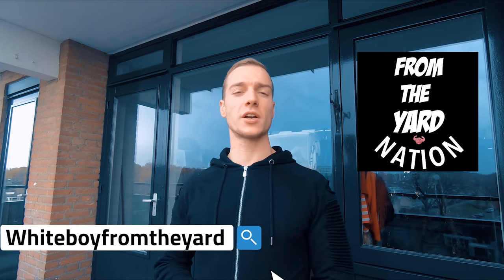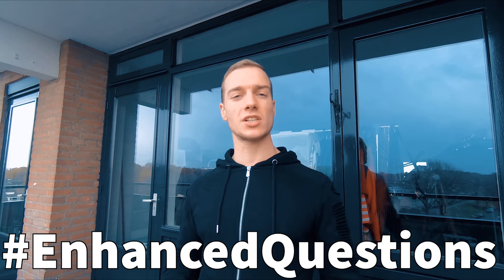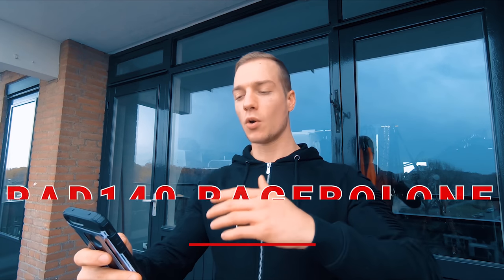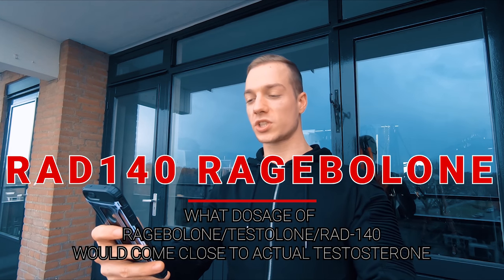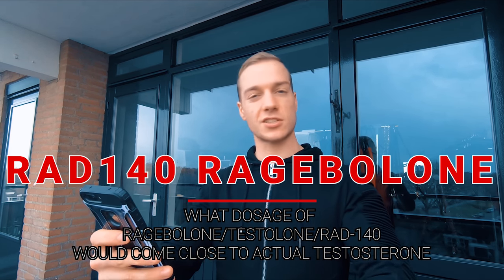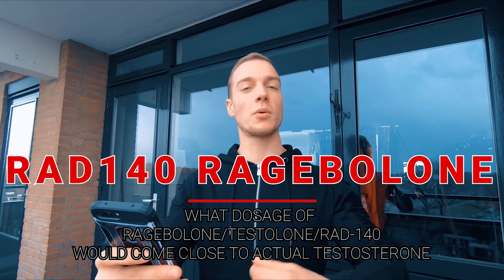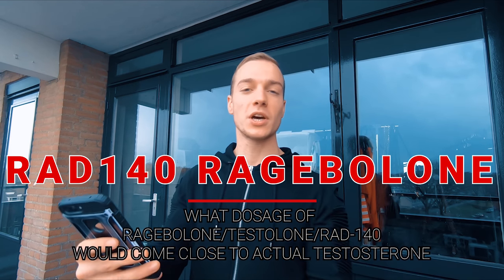RAD140 Ragebolone and Testosterone (Injectable Sarms) Testolone Dosage? w/ Dr Tony Huge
Whassup everybody! Today That Whiteboy from the “From The Yard Nation” is back with another Enhanced Question Series. With ofcourse, our brother and fellow pioneer in human evolution: Dr Tony Huge from Enhanced.
Today’s topic is another question from followers (SEND IN YOURS ON MY IG)

Regarding: The injectable Sarm RAGEBOLONE (RAD140 Rad-140 testolone Injectable rad, injectable sarms)
VERSUS Testosterone, and what dosage?

What dosage would come close to using actual testosterone?

( Builds lean muscle )

TAG @FTYNation on instagram and get featured in our new worldwide bodybuilding community!